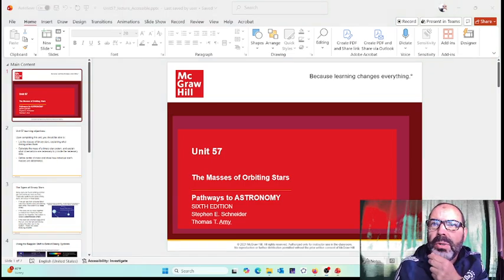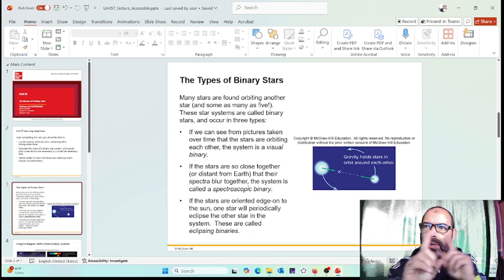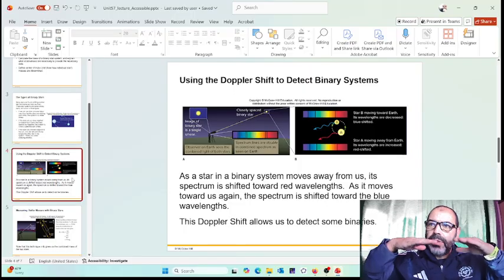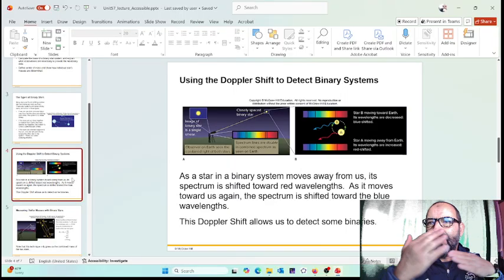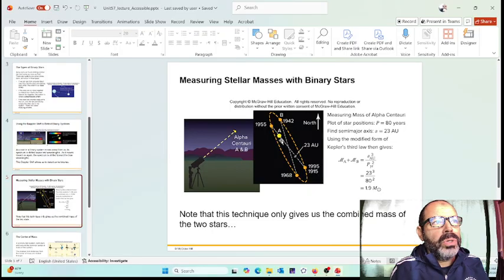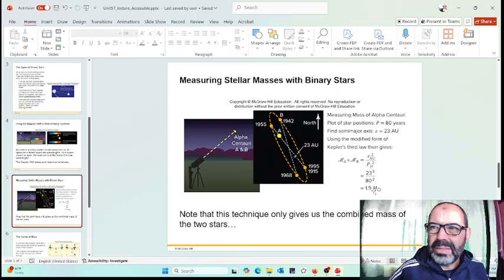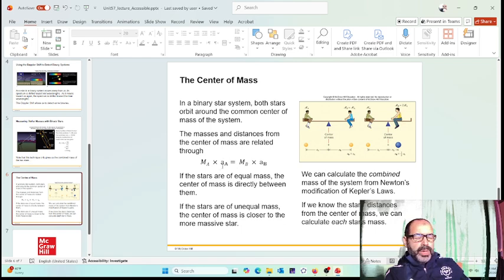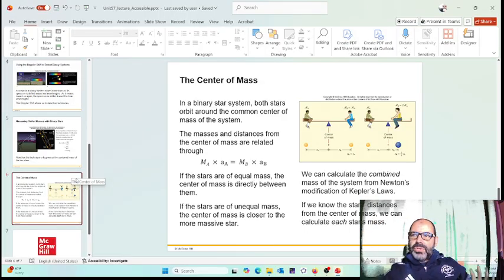Astronomy 1001-Unit 57